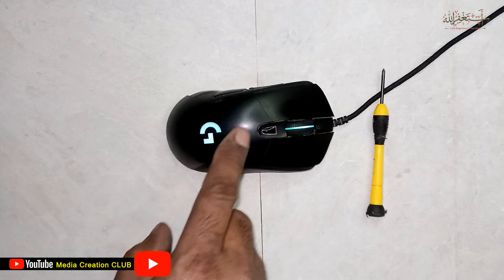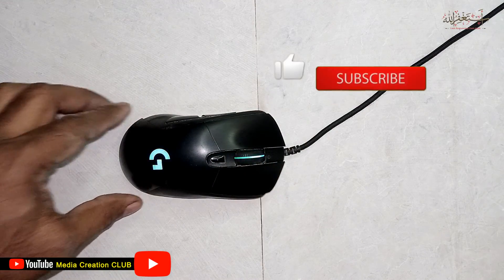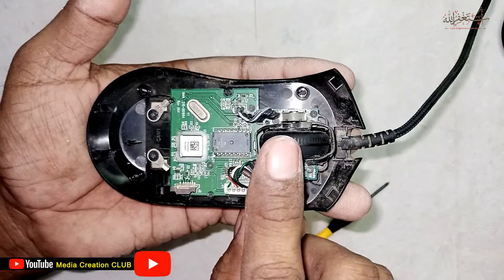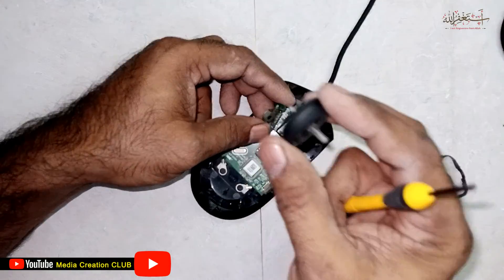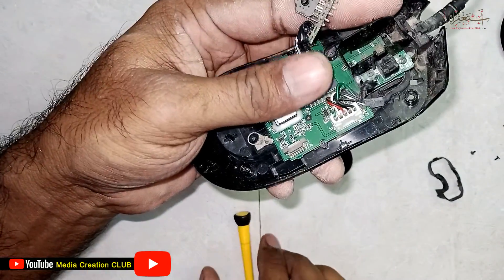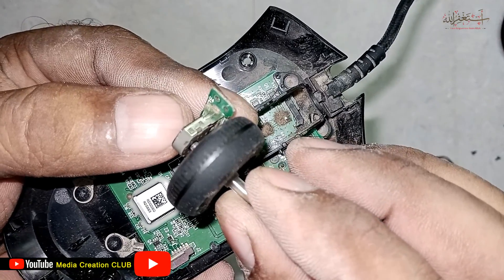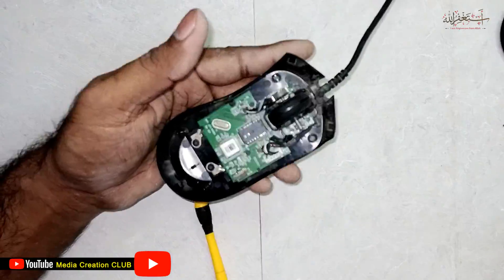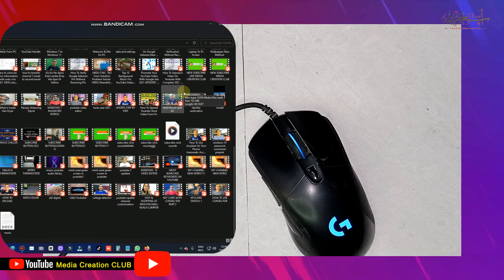how to repair logitech mouse scroll wheel not working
After use of few month of mouse it’s scroll wheel starting some problem like now working properly, not scrolling smoothly, automatically going up and sown and lagging also. This problem happens with any brand of mouse like Dell Mouse, HP mouse, Logitech Mouse, Enter , Zebronics mouse, local brand Mouse etc. whether is wired or wireless problem looks different and reason may be same. So lets we solve this massive and get solution. You need a small screw driver, you can use any screw driver set for pc as you have to open mouse and follow the procedure which I have explained in this video

Topic Covered :-
1. How to Fix Mouse Scroll Wheel For Optical Mouse.
2. mouse ka scroll kaise thik kare.
3. mouse ka scroll ruk raha hai
4. Mouse scroll wheel not working.
5. Mouse scroll wheel not working properly.
6. Mouse scroll wheel not working windows 11.
7. mouse scroll wheel zooming in and out.
8. mouse scroll wheel fix.
9. mouse scroll wheel not working wireless.
10. mouse scroll wheel repair.
11. how to repair mouse scroll wheel.
12. how to repair mouse scroll wheel.